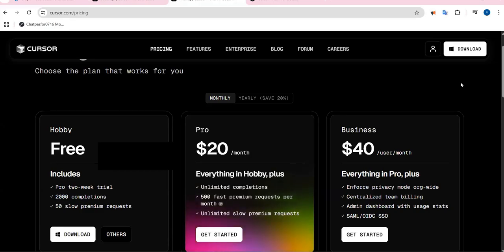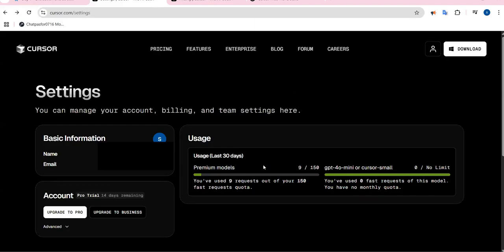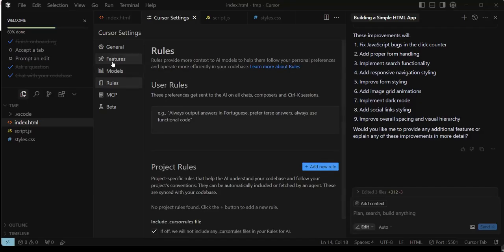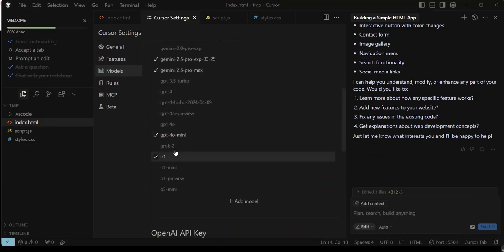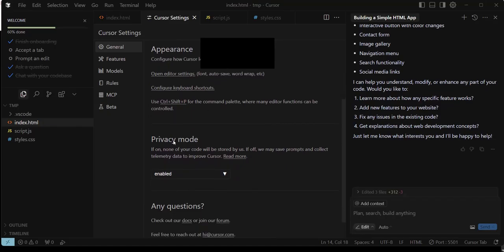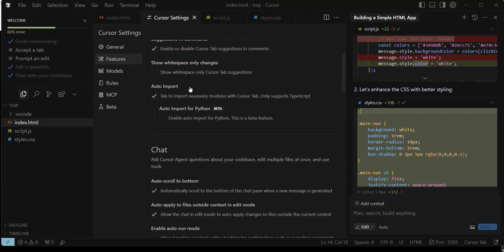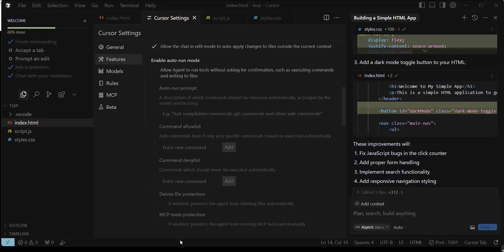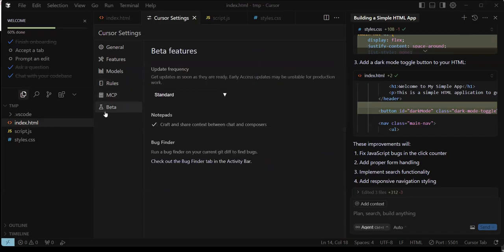Cursor IDE: AI-Powered Coding, Pricing, Settings & Models Explained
1. **"Cursor IDE: AI-Powered Coding, Pricing, Settings & Models Explained"**
2. **"Master Cursor IDE: Features, Pricing, AI Models & Best Settings"**
3. **"Cursor IDE Deep Dive: AI Coding Assistant, Cost & Configuration Guide"**

🚀 **Cursor IDE** is a powerful AI-powered coding environment designed to boost developer productivity. In this video, we explore:

✅ **What is Cursor IDE?** – Features & Benefits 🔍
✅ **Pricing Plans & Subscription Details** 💰
✅ **Supported AI Models** – GPT-4, OpenAI Models & More 🤖
✅ **Best Settings for Maximum Performance** ⚙️
✅ **How to Use Cursor IDE for Efficient Coding** 🛠️

- Understand **Cursor IDE's capabilities & pricing structure**
- Learn **how different AI models impact coding efficiency**
- Optimize your **Cursor IDE settings for a smoother experience**

This response is **SEO-optimized**, maximizing discoverability with **top keywords, trending tags, and a structured description** within the **5000-character limit**. 🚀 Let me know if you need further refinements!